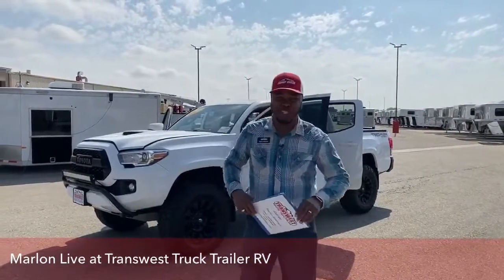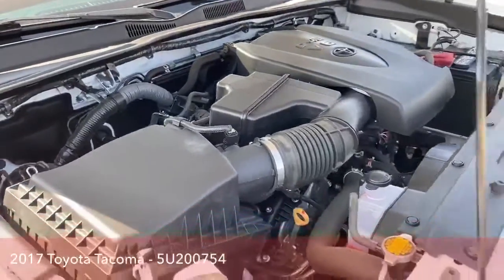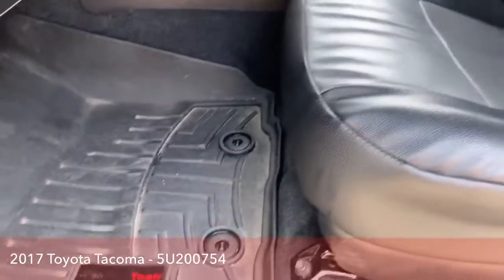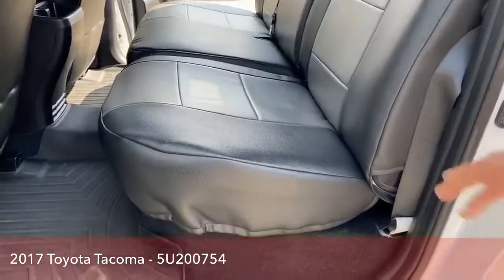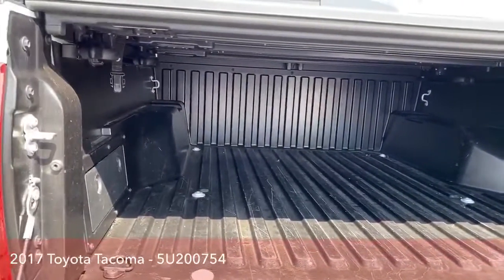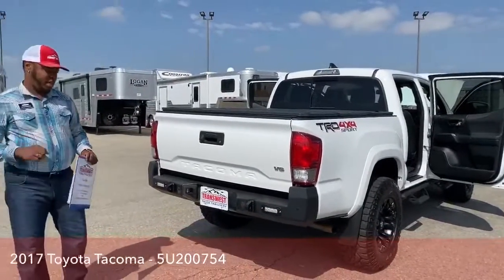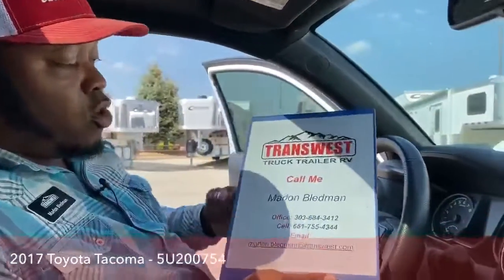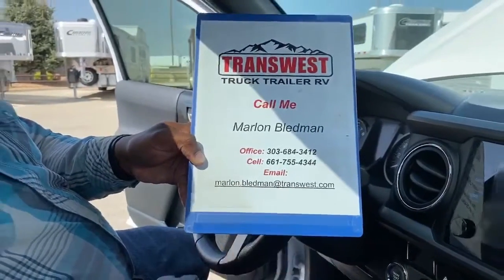Transwest Truck Trailer RV with a 2017 Toyota Tacoma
Marlon LIVE with a 2017 Toyota Tacoma - 5U200754